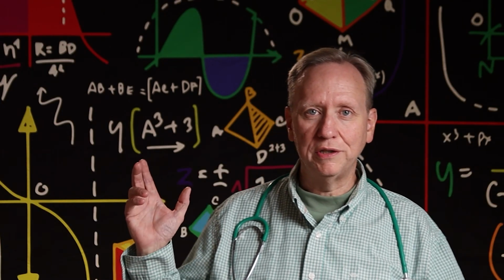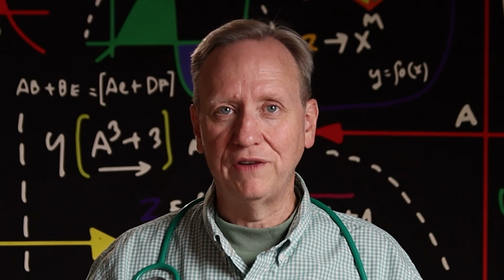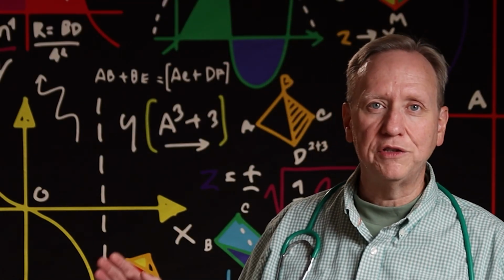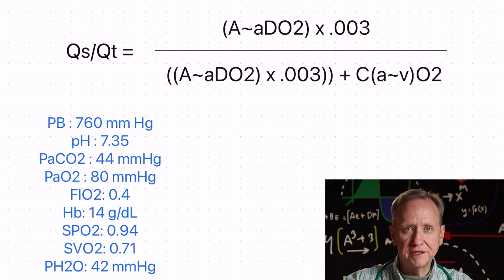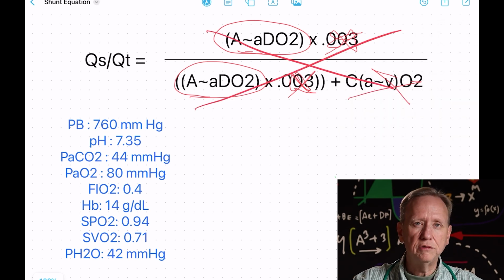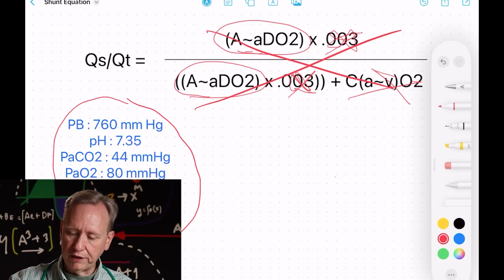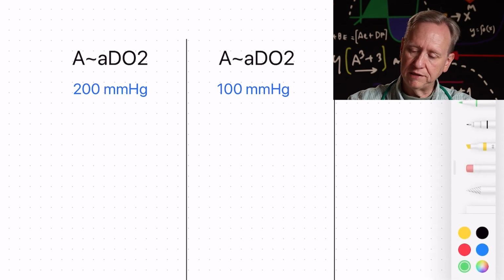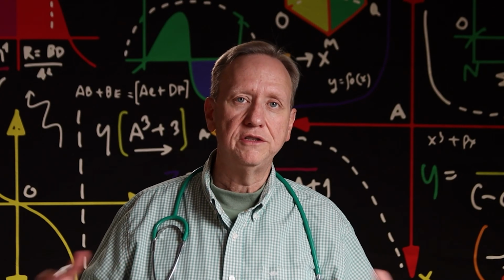Respiratory Therapy % Shunt Formula Critical Care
Dennis Stanley  @RespiratorySensei   describes a lightening-fast short cut to determine the total % shunt of a patient in critical care (ICU) - helpful to critical care nurses (CCRN) and (RN) and respiratory therapist who are preparing for their NBRC exams.

Dennis Stanley